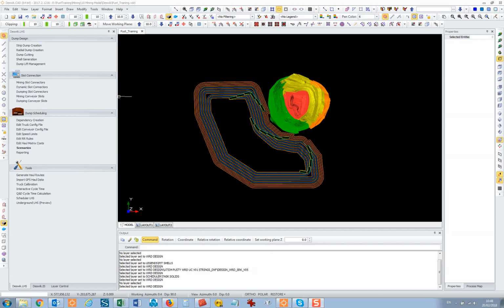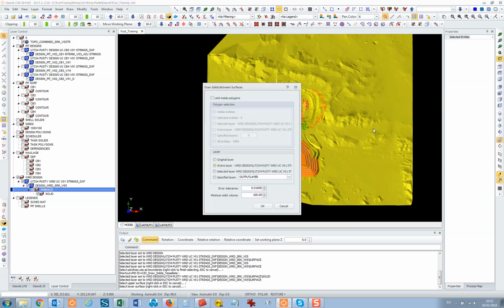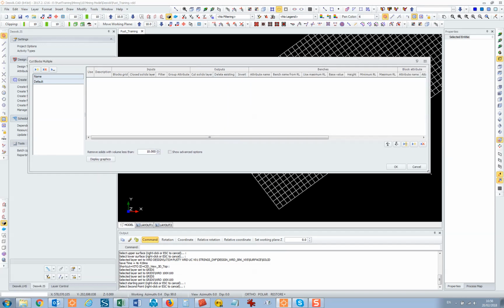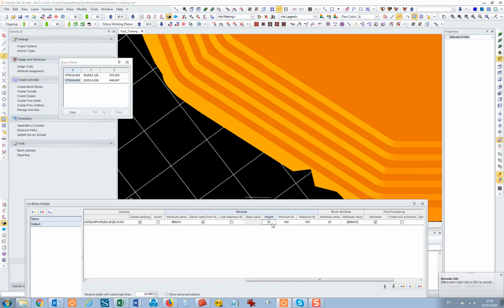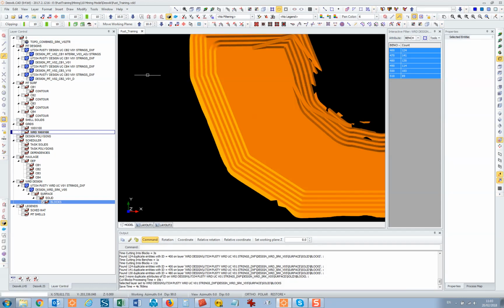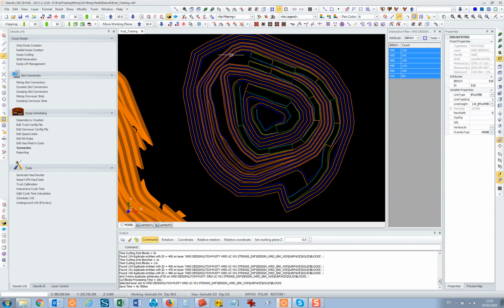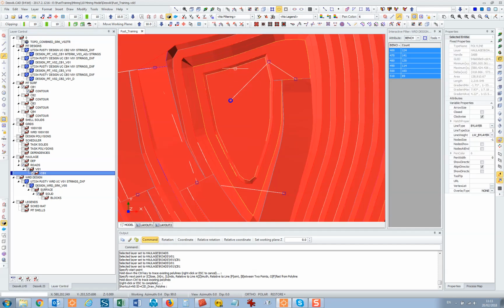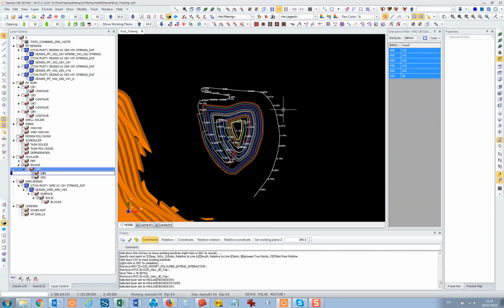DW_Chapter_2